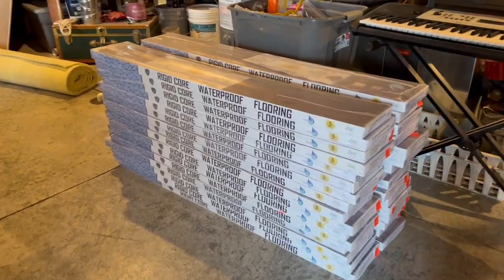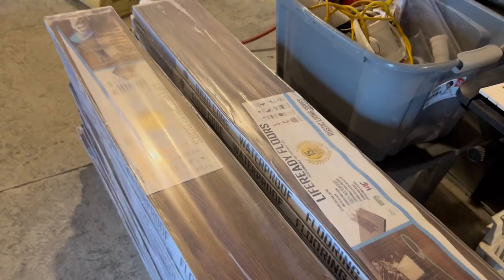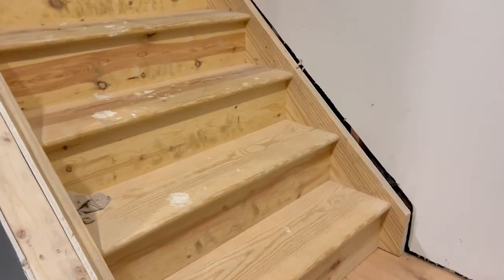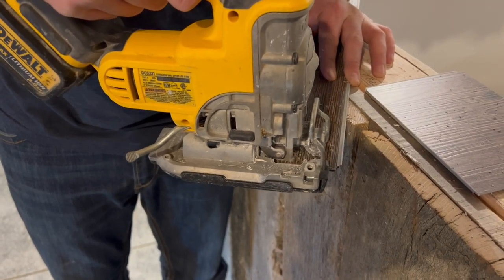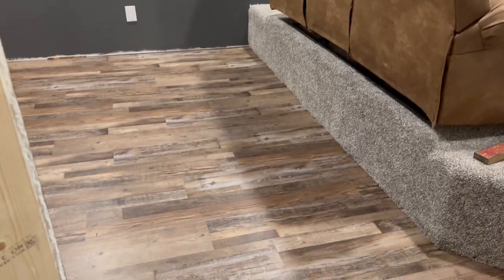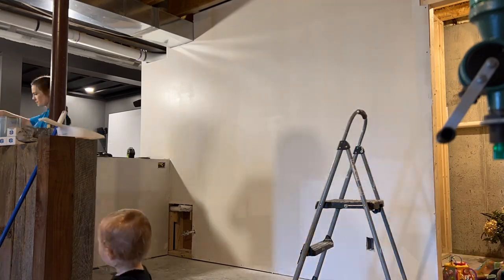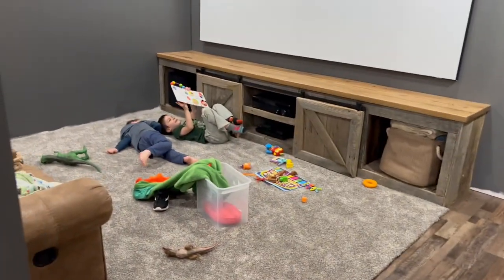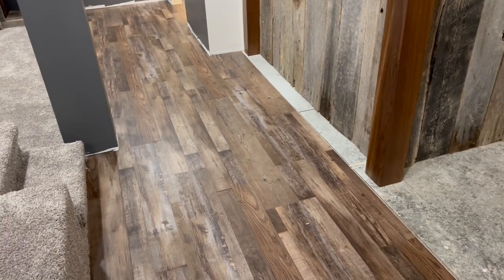Finishing Basement #17: DIY Vinyl Plank Flooring (From Ollie's) | CHEAP, EASY TO INSTALL, DURABLE!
We bought some cheap flooring for our basement movie theater from Ollie's and we love it! The flooring is vinyl plank. It is durable, cheap and easy to install! The entire movie theater was less than $100! It looks amazing! It has been a long journey to finish our farmhouse and farmhouse basement, but we love it!

HDMI Cable 3ft

3D Glasses

Projector Mount

3 way Smart dimmer

Epson Projector 5050UB 4K

RGBIC LED Strip lights

Smart Dimmers with Smart Hub

Ceiling Lights

Projector Screen

Coax Digital Converter

Coax cable

Cat6 Ethernet Cable 100 ft

Ethernet Network Switch

Sony 7.2 Receiver

2 Klipsch In Ceiling Speakers

4k HDMI 40 FT

Audio Speaker Wire

Subwoofer Cables

Sony UHD 4K player

Apple TV 4k

Klipsch Subwoofer